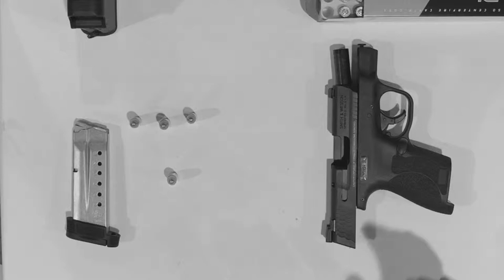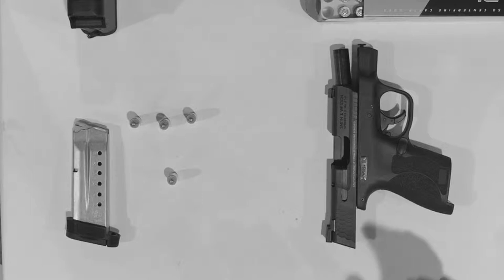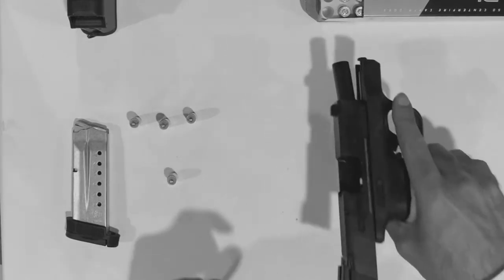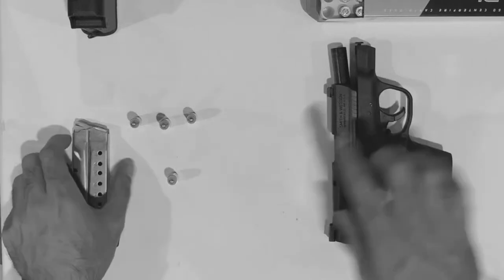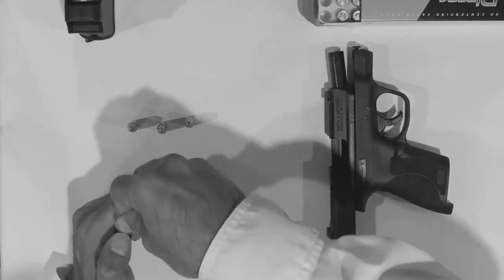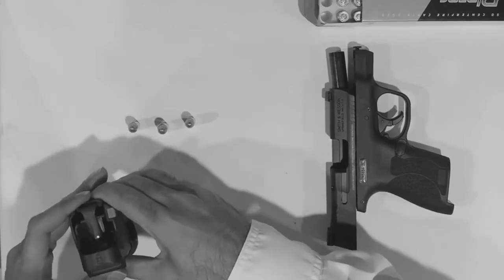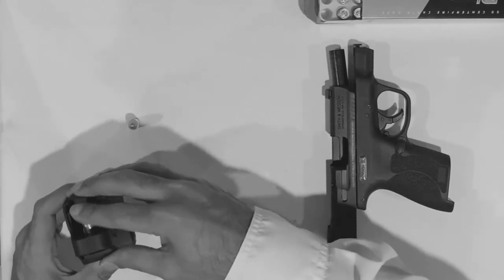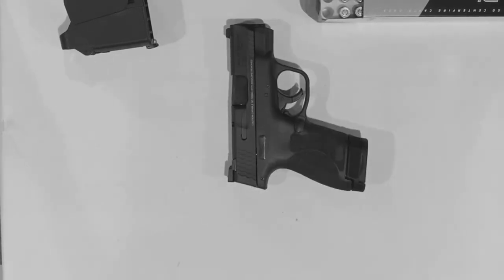Loading A Semi-Automatic Pistol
In this video I'll show you how to load a semi-automatic pistol.